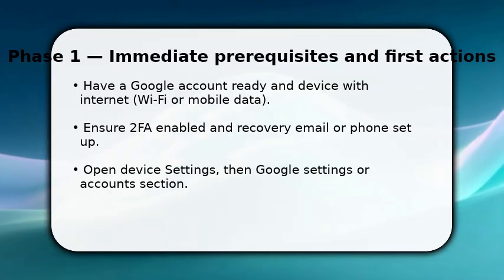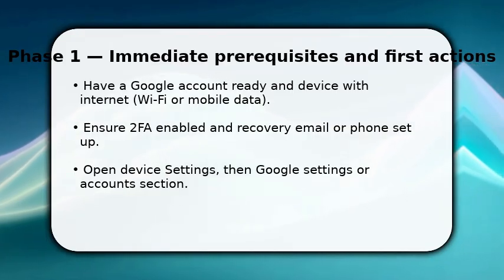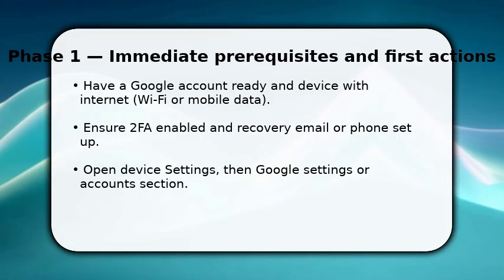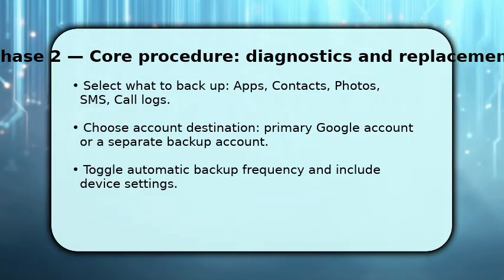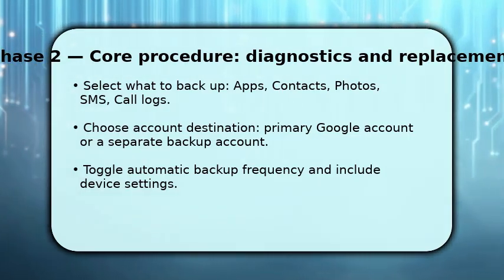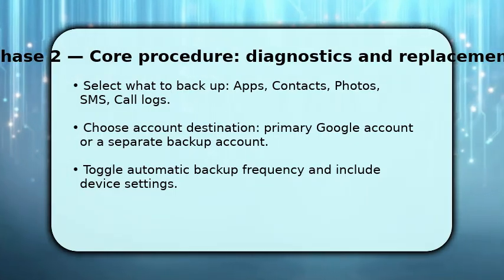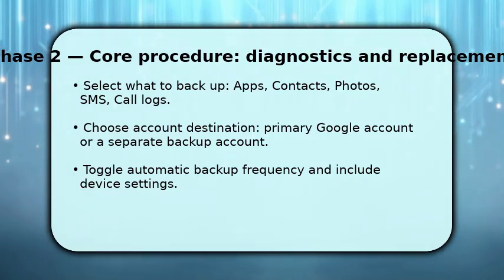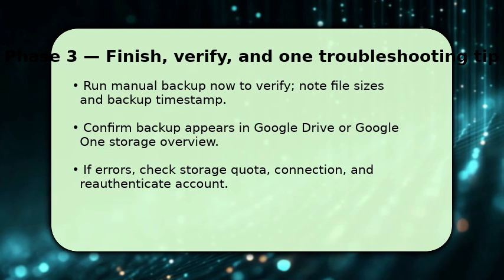How to Create Google Backup Account - Step by Step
How to Create Google Backup Account - Step by Step | 🔒 Surfshark VPN Deal — Stay private and secure. $1.99/mo + 3 Months Free ▸

Learn the step-by extricate process of creating a Google Backup account with our comprehensive guide. From setting up your profile to managing backups, discover how easy it is to secure and organize all your data.

Google Account,